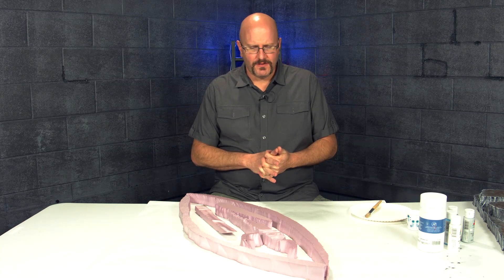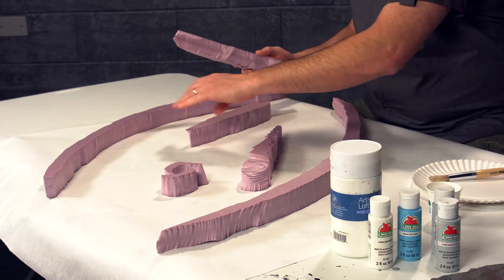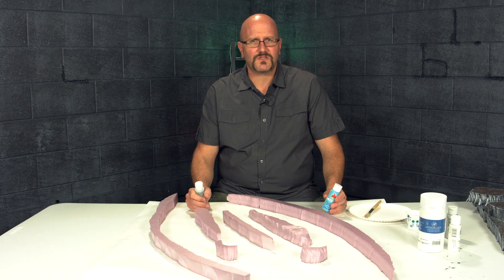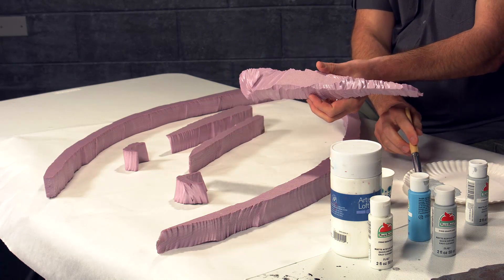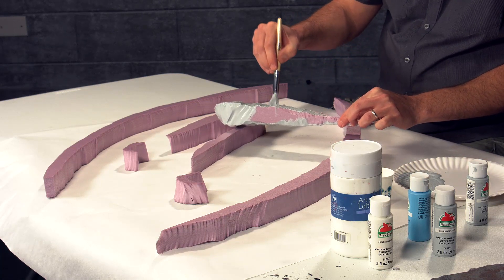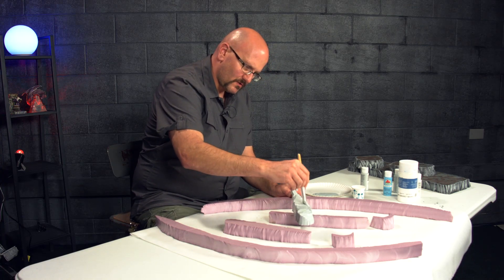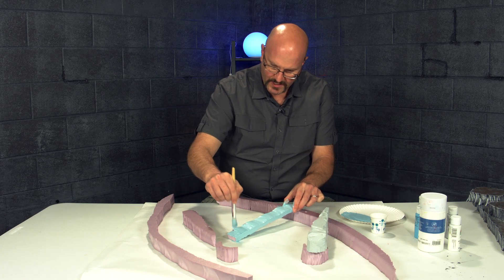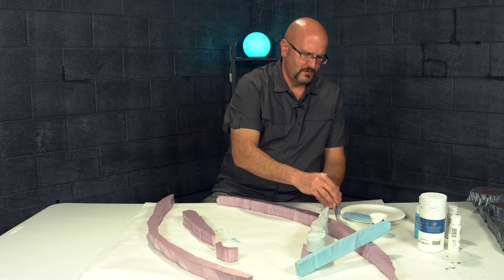Crafting with Pink Foam - Arctic Ice Frozen Tundra p1 - tabletop RPG terrain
In this series, I explore crafting arctic ice frozen tundra terrain for your tabletop RPG fun.  The material is pink insulation foam.  In these videos, I'm using scraps of foam that I've texturized.  In part 1, I experiment with different base coats.